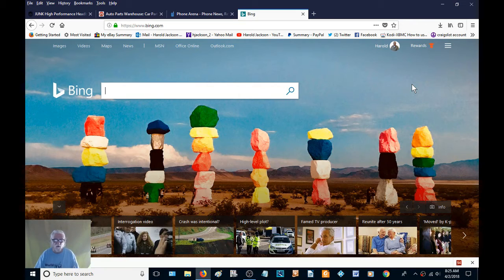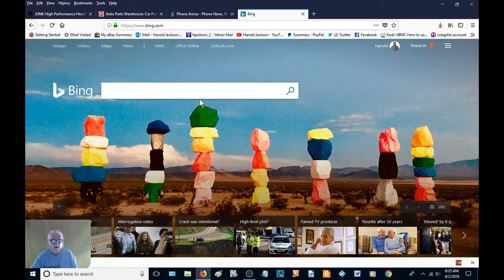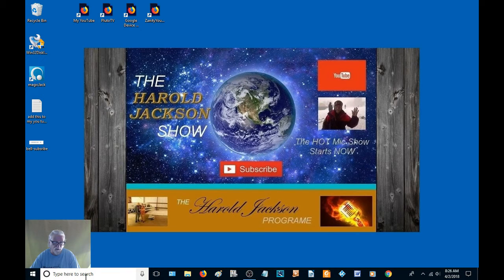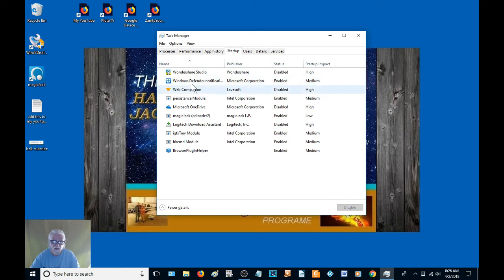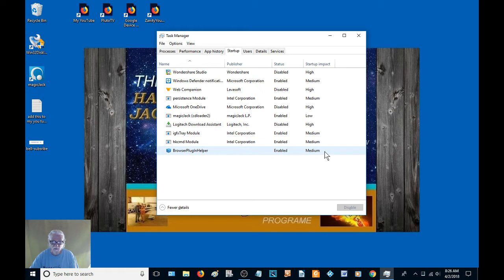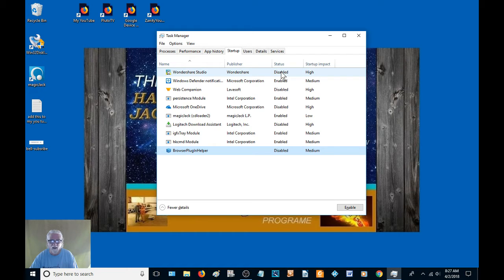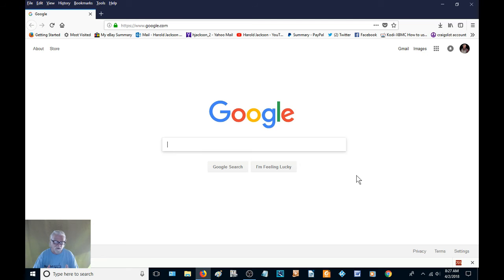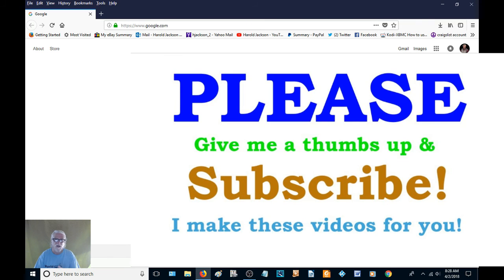How to STOP Programs from starting up when you turn on your Computer